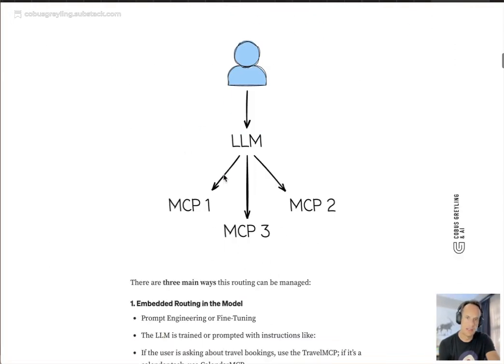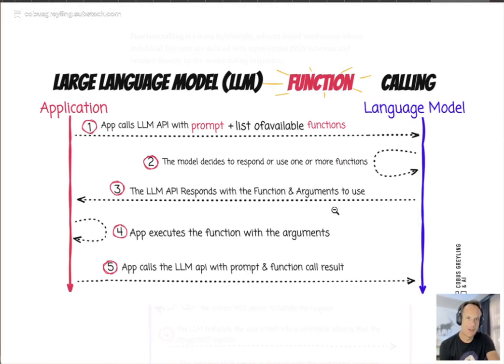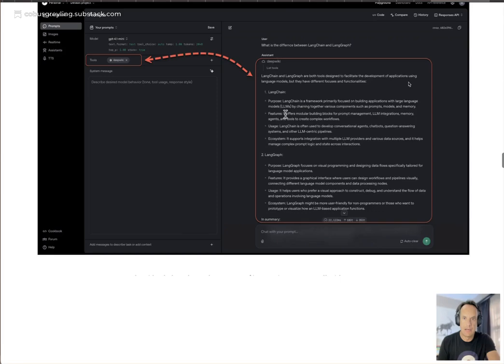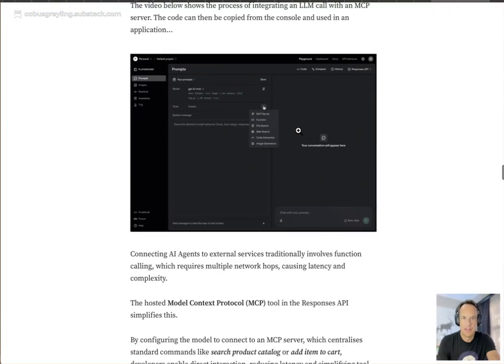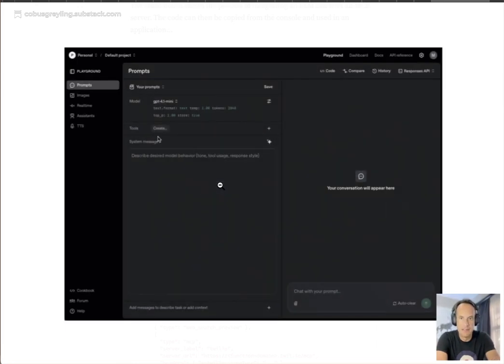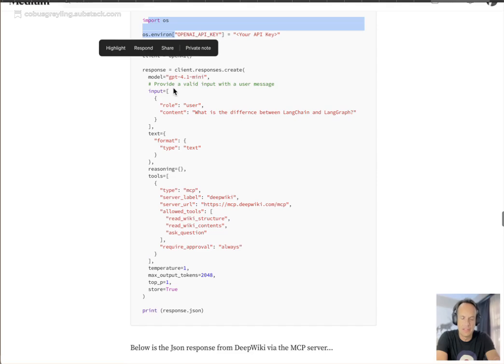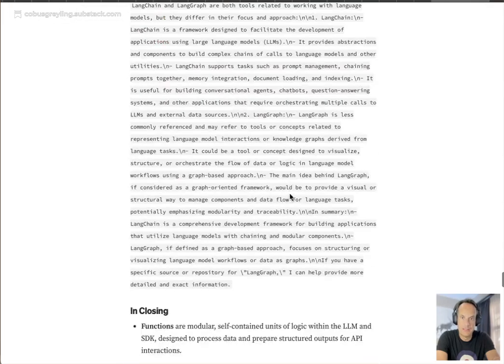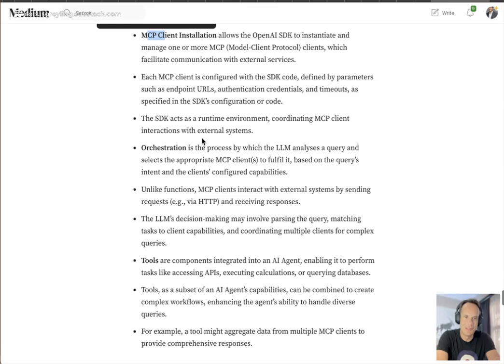OpenAI Has Added Remote MCP Server Support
OpenAI has introduced support for remote MCP servers in its Responses API, following the integration of MCP in the Agents SDK.